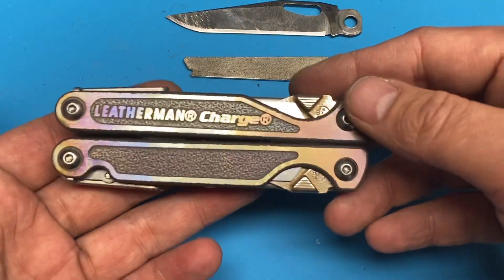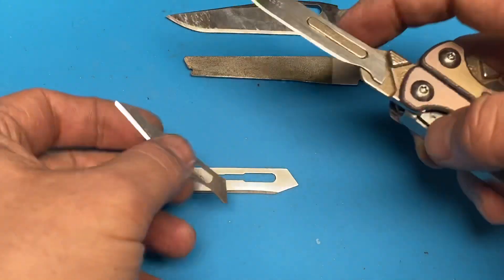Leatherman Wave & Charge No 4 Scalpel Holder Mod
A 3D printed no 4 scalpel holder for replaceable and removable sharp blades.